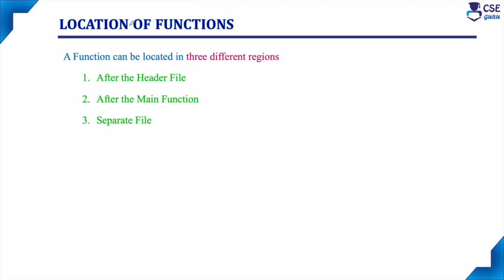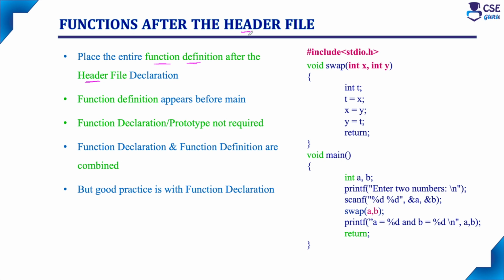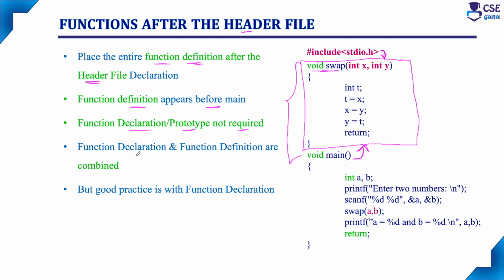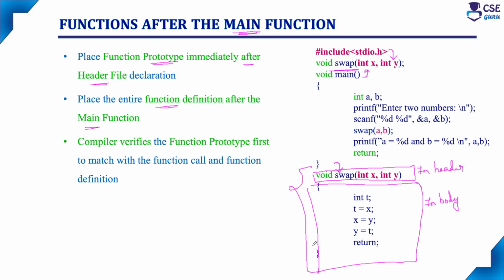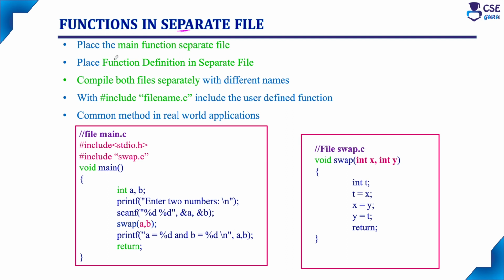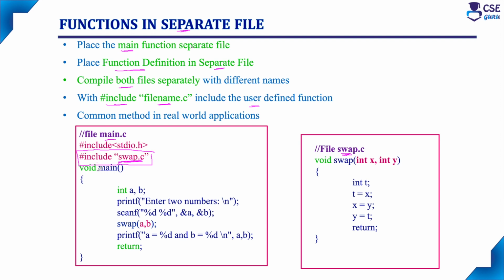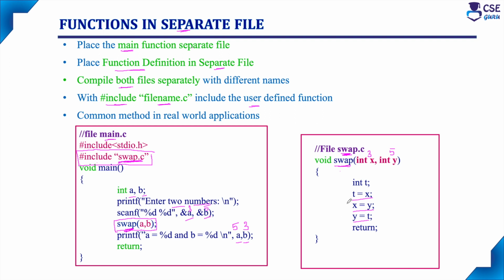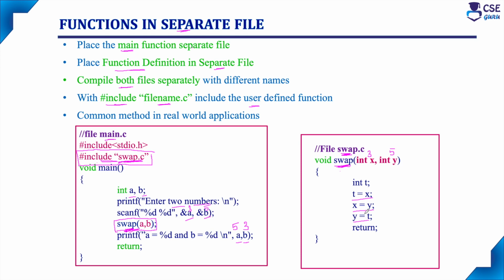Location of Function in C| Functions in C | Lec 105 | C Programming Tutorials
CSEGuru Videos
CSEGuru Compiler Design Videos: